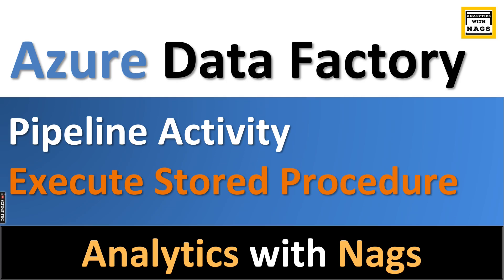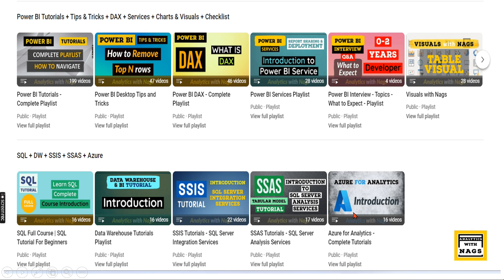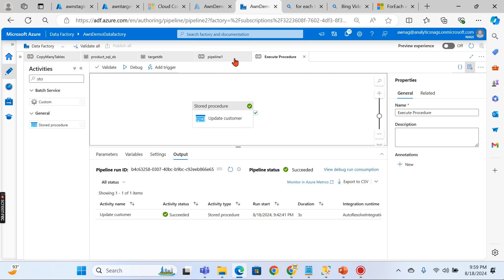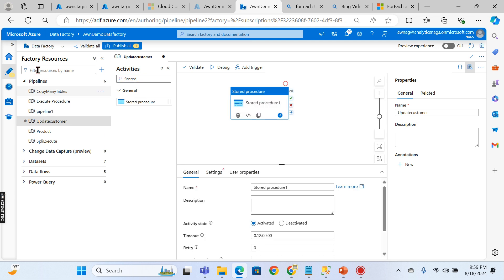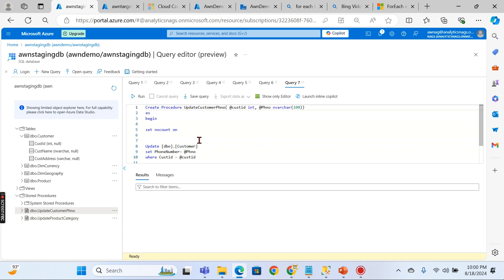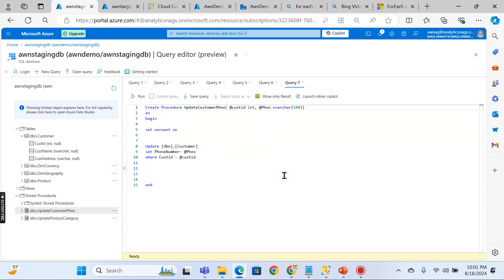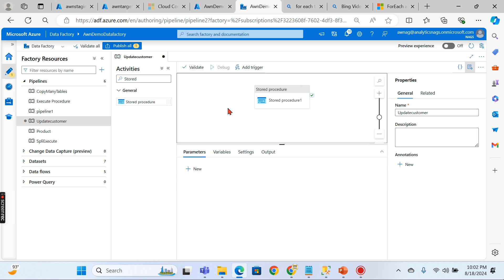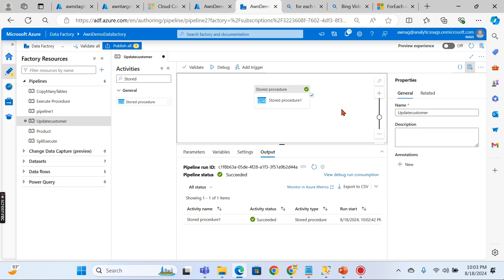How to Call or Execute a Stored Procedure in Azure Data Factory | ETL/ELT in Azure - Tutorial(6)